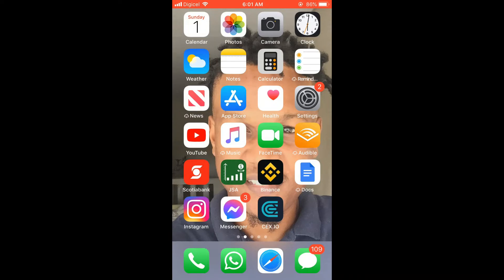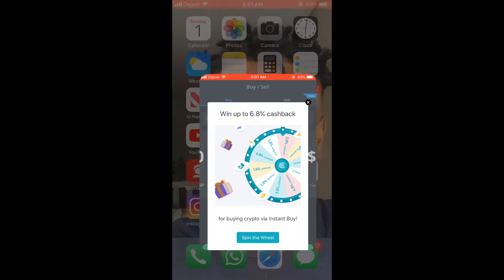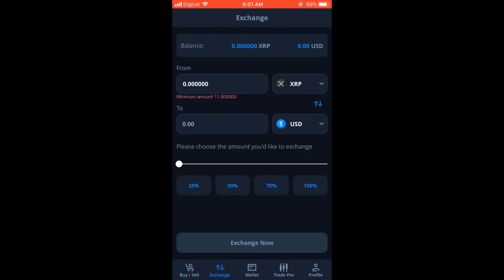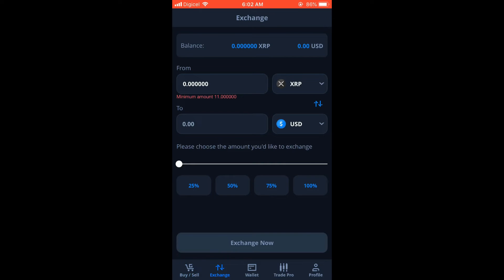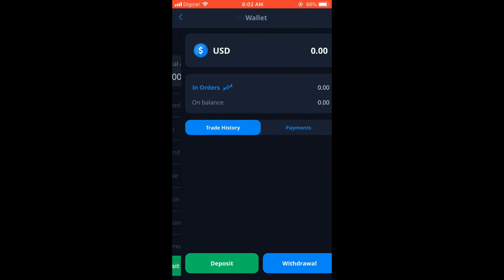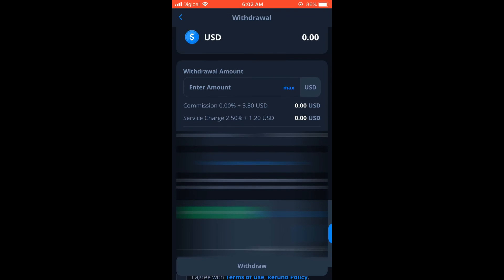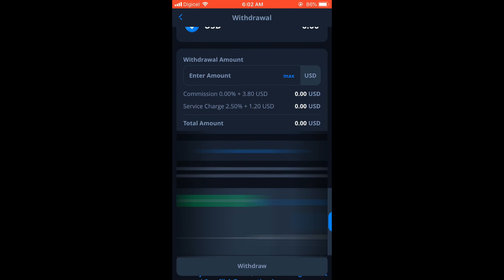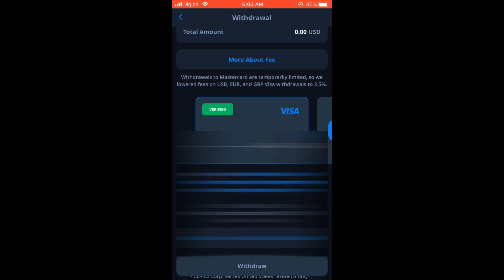how to withdraw money from cex.io to card,how to withdraw money from cex io to bank account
Hi in this video I will be showing you how to withdraw money from cex.io to card,how to withdraw money from cex io to bank account